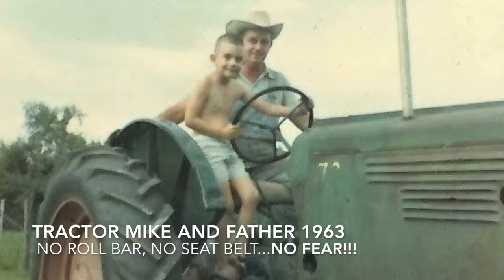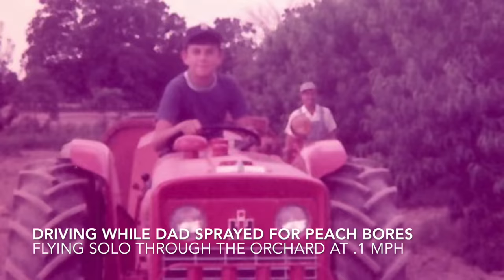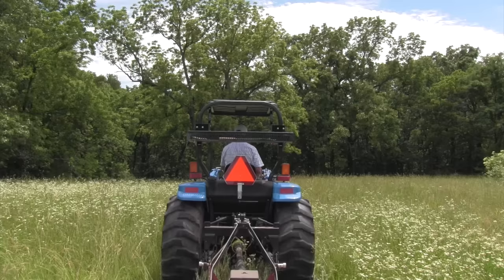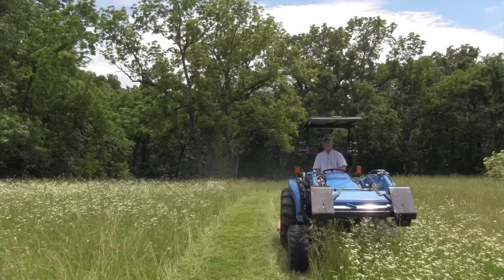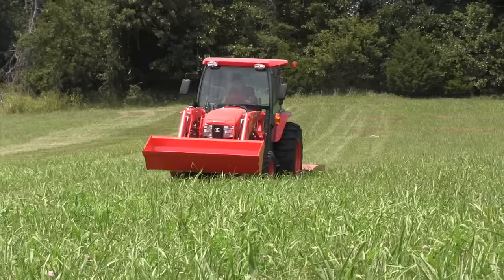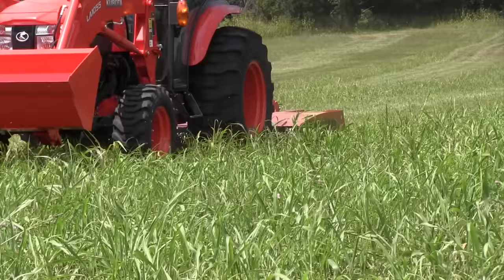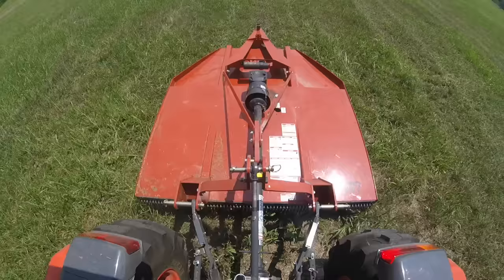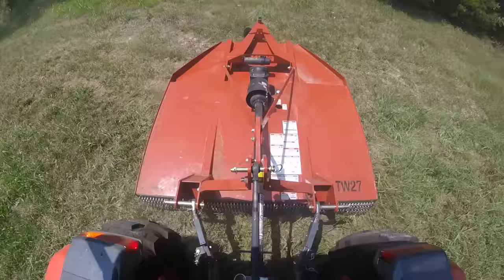How to Brush Hog (or Bush Hog) for the First Time...10 Tips That Make it Easier and Safer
Most people buying a tractor get some form of three point cutter with it and are a little intimidated the first time they use it.  Usually it is a brush hog (or Bush Hog, but that's a brand name), or a "topper" if you're in the U.K. or a "slasher" if you're in Australia, regardless of what it's called, it's a rough cut rotary cutter to clip pastures.  Today I'll show you how to operate a brush hog, and give ten tips to make that first run across the field a pleasant experience.

Before we start, let's make sure out tractor and cutter are field ready.  On the brush hog, check the gearbox oil, grease it, level it and check the blade area to make sure there's nothing wrapped up around there.  On the tractor, check the inflation of the back tires (so the cut is even), and make sure the radiator is clean and free of debris, because we're going to give the tractor a little bit of a workout when cutting.

To brush hog, all you do is engage the PTO, which can be button or lever activated; if fully independent; or, on certain tractors you may have to push the clutch down and move a lever, then gradually let up on the clutch.  You want to be between 1200 and 1600 RPM's when turning the PTO on.  Then all you do is drive!

There are ten practices I'd recommend to make your first trip across the field uneventful.  These can also apply if you're an experienced operator.

First, if you have a quick attach bucket, take it off.  Those things stick out and can hit posts, trees, etc.  Drop it in the weeds and you don't have to worry about it.

Second, drive slow until you get comfortable.  Low gear in hydro, low range on a gear-drive tractor.  Take it easy until you get a feel for what you're doing.

Third, watch for obstructions.  That can include objects hidden in the weeds, but also watch where your roll bar goes.  Low limbs or utility wires can encounter the ROPs structure and create an extremely dangerous situation.

Fourth, start in low grass if you can.  I never like to engage the PTO where it starts out cutting, so if you can kick in the PTO in an area you've already mowed and drive into the weeds, it's easier on the tractor, cutter, and you.

Five, watch the tractor temperature gauge.  When brush hogging mature weeds, the seeds can shatter and your fan may suck them right into the radiator.  If the gauge is moving toward the red area, stop and clean the radiator out.

Sixth, get sun protection.  You can cook yourself pretty quickly in the sun on an open station tractor brush hogging for hours on end.  because it's really tough and you can take it off when you go back into the woods to cut a trail.

Seventh, keep people and pets away from where you're brush hogging.  Blades on a cutter run up to 18,000 feet per minute and when they encounter something in the field, they can throw it an amazing distance in all directions.  Don't let anyone around you when you're running a rotary cutter.

Eight, start mowing back and forth in the center of the field.  Bush hogs generally stick out on both sides of the tractor and until you get a feel for that, don't try to move up next to trees and fences.

Nine, avoid draws, or valleys.  Going through a dip in the field can put your equipment in a bind and mess up a PTO shaft (if you're lucky).  It could also damage the cutter gear box or the tractor PTO housing.  Those are all expensive fixes that you don't need.

Finally, watch your butt or the back of your cutter.  When turning the rear of the brush hog will swing around really fast and you have to be real careful it doesn't contact anything.  It sticks out more than you think it does when you're a new operator.

When you're done brush hogging it's tremendously satisfying to look back and see the newly-groomed field.  Once you've done it a few times and are comfortable with the equipment and the process, it will be a less daunting task.